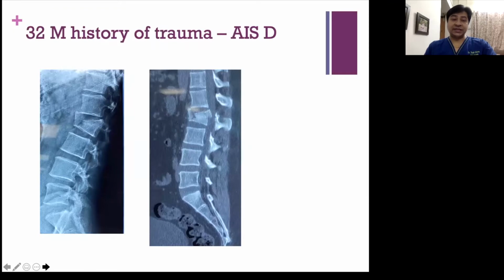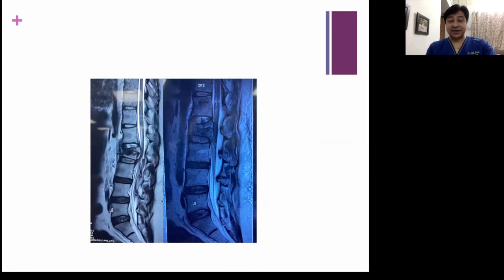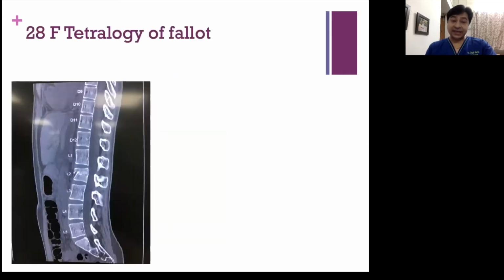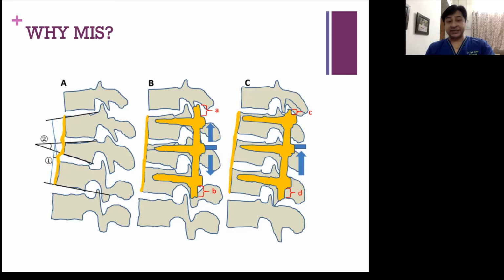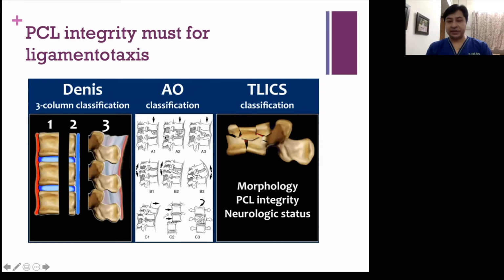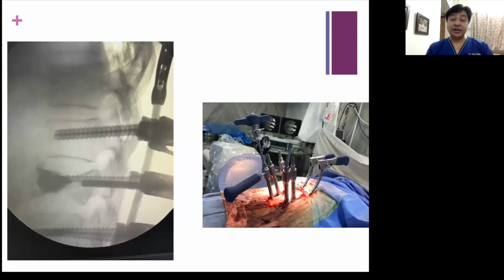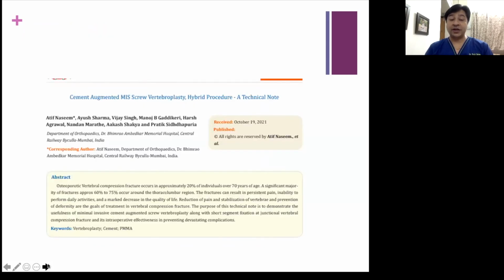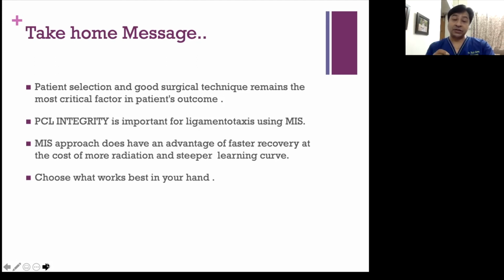Role of minimally invasive spine surgery in thoracolumbar trauma..